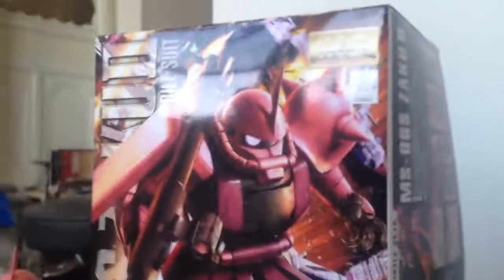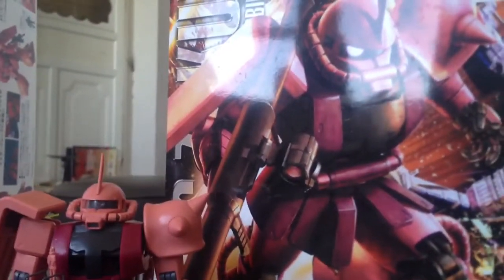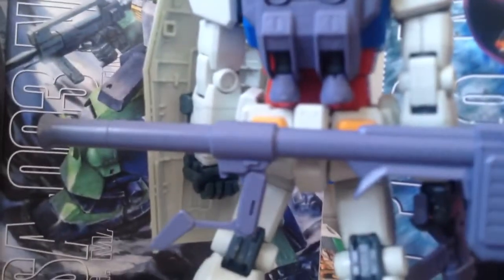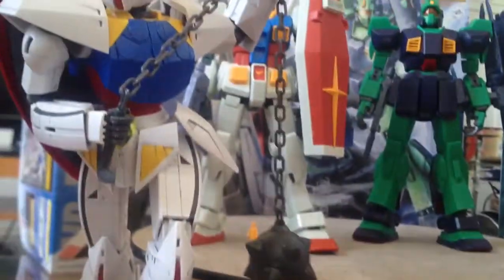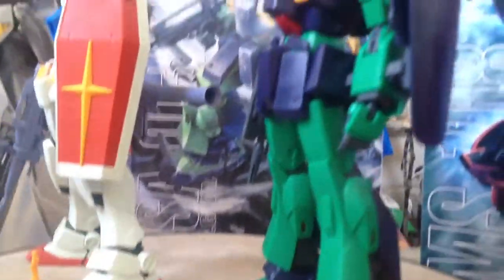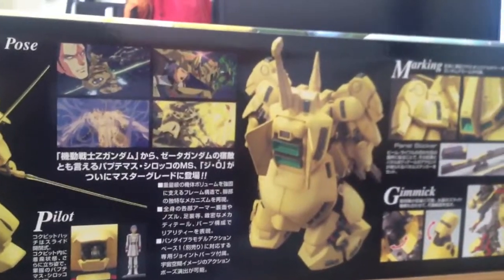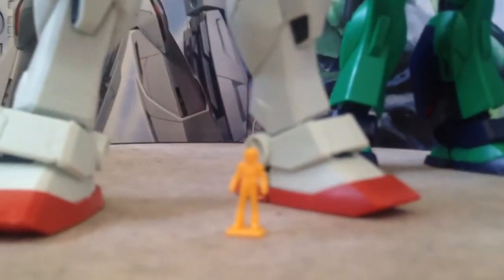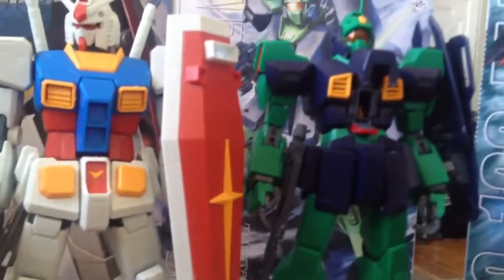My Gundam collection so far, Master grade1/100